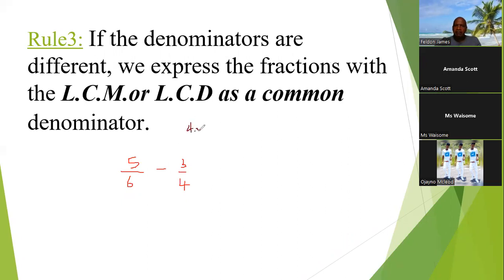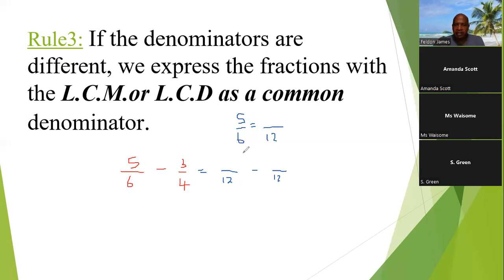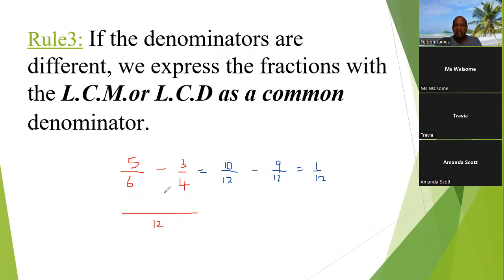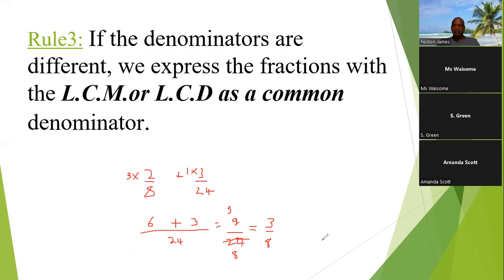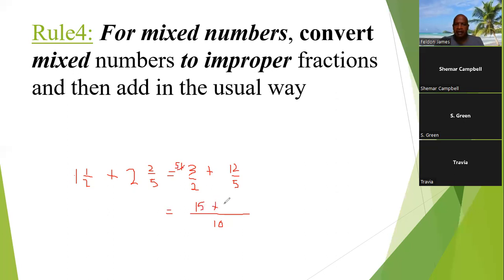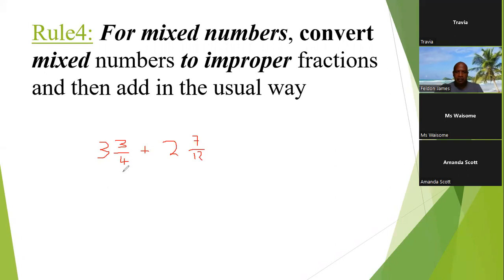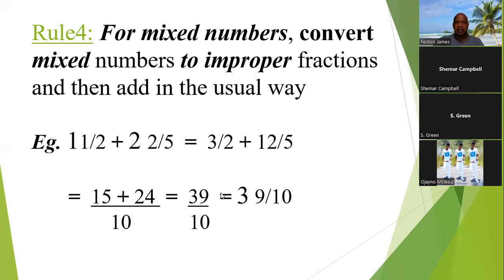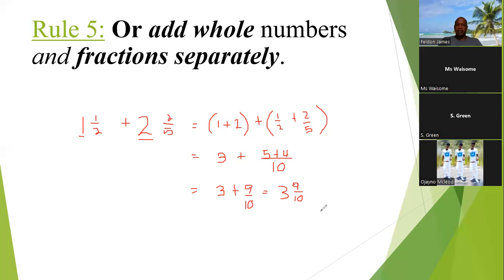CSEC Math Fractions 3